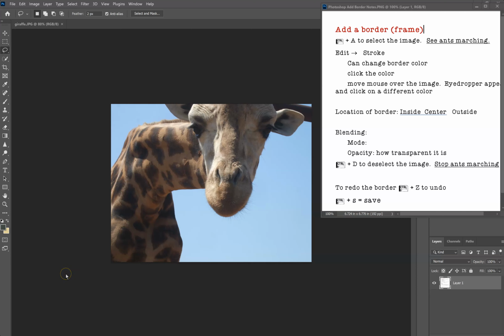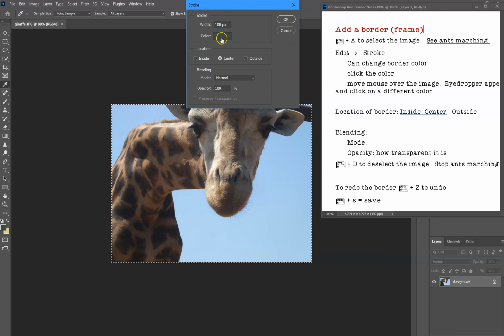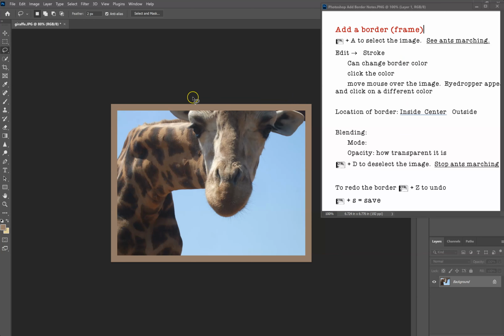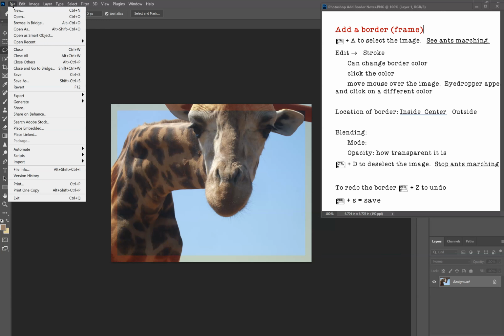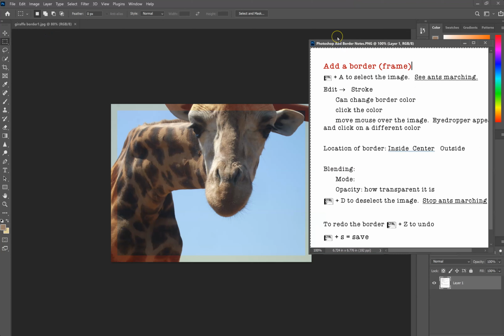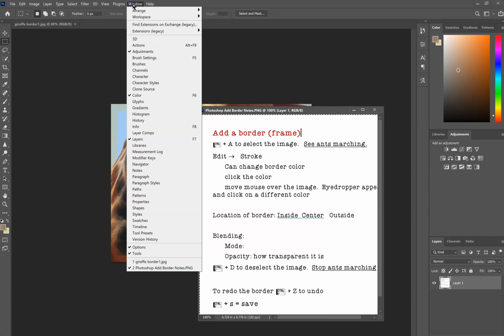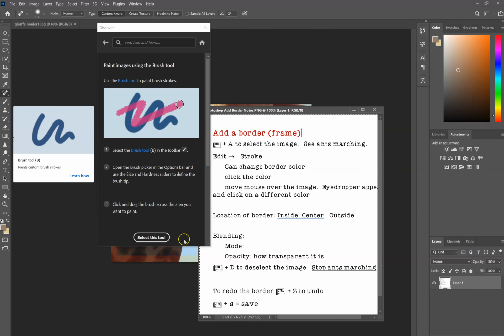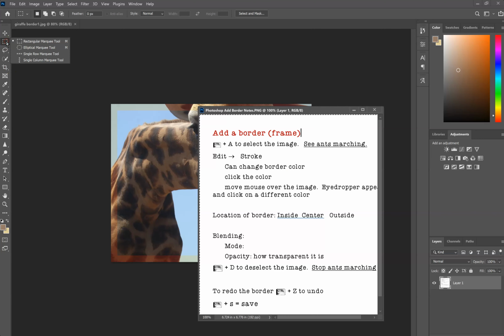Photoshop Add Border Edit Stroke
Using Photoshop CC to add a border or frame to an image
How to change the color of the border to go along with the colors
How to adjust the blending modes of the border